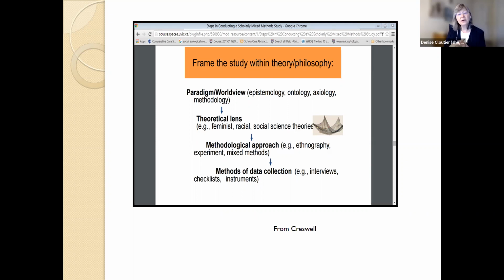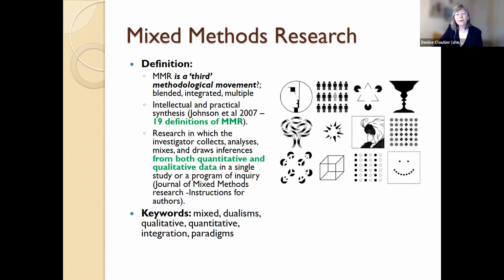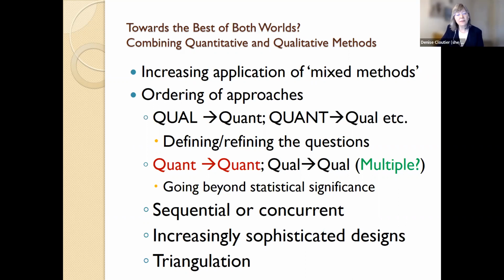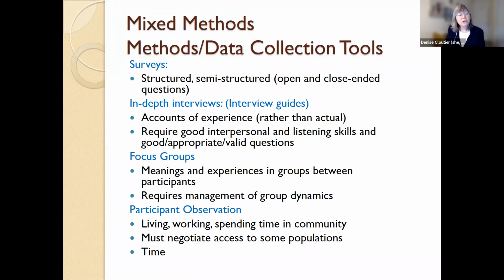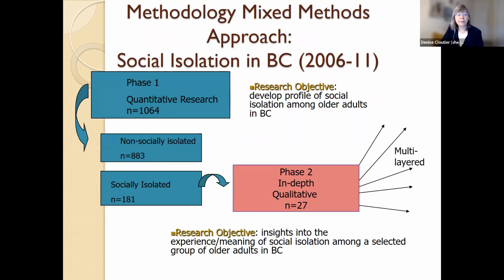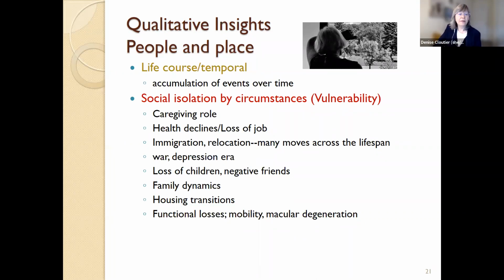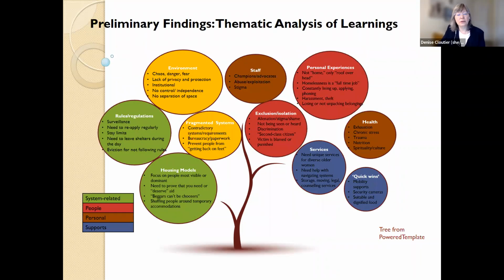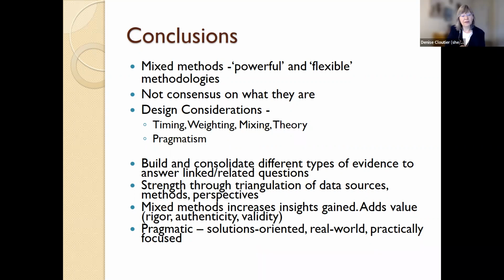ICOI Training Session: Mixed-Methods Research with Dr. Denise Cloutier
This session will explore what ‘mixed-methods’ means, consider principles that guide mixed methods approaches, and when to use mixed methods.

In this session, Dr. Denise Cloutier will explore what ‘mixed-methods’ means, and consider principles that guide mixed-methods approaches. Dr. Cloutier will also discuss when such an approach is appropriate using two examples, which will focus on predictors and understandings of social isolation and health for older adults, and on housing insecurity among older women. Participants should come away with a better idea of how to begin to develop, or how to enrich research projects using a mixed-methods lens.

Dr. Denise Cloutier is a Professor in the Department of Geography, and a Research Fellow with the Institute on Aging and Lifelong Health at the University of Victoria. Denise is the ICOI BC Provincial Co-Lead and member of the ICOI Executive Committee.